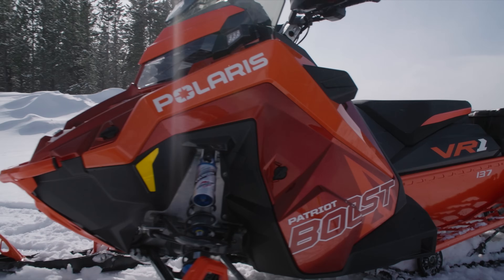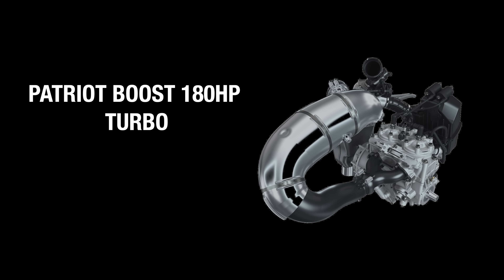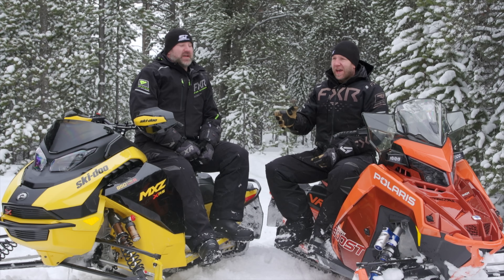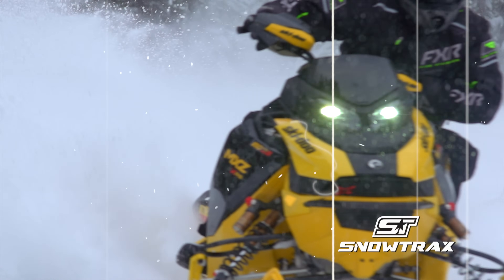SNOWTRAX TV 2024 - FULL Episode 3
On this episode of SNOWTRAX...

It's time for a good ol' fashioned SNOWTRAX SHOOTOUT!! This segment features a showdown between the two 2-stroke turbocharged trail sleds currently available on the market for the 2024 - The Polaris Patriot Boost Indy VR1 137 and The Ski-Doo MXZ X-RS with Competition Package featuring the ROTAX 850 E-TEC Turbo R engine!

Then in TEST RIDE, Motorhead Mark winds out Ski-Doo's premium trail roosting 2024 MXZ X-RS featuring the ROTAX 600R E-TEC engine and a 137-inch sneaker.

NETWORKS AND AIRTIMES

SPORTSMAN CHANNEL (USA)

Wednesdays @ 12:00 PM ET
Thursdays @ 6:30 AM ET
Fridays @ 8:30 PM ET
Fridays @ 11:30 PM ET

OLN (CANADA)

Saturdays @ 8:00 AM ET
Sundays @ 9:00 AM ET

SPORTSMAN CHANNEL CANADA

Mondays @ 9:00 PM ET
Wednesdays @ 3:30 PM ET
Thursdays @ 1:30 AM ET
Fridays @ 4:00 AM ET
Saturdays @ 9:00 AM ET

WILD TELEVISION NETWORK (CANADA)

Wednesdays @ 6:00 PM ET
Thursdays @ 10:30 AM ET
Fridays @ 1:00 AM ET
Saturdays @ 11:00 AM ET
Saturdays @ 6:30 PM ET

REV TV (CANADA)